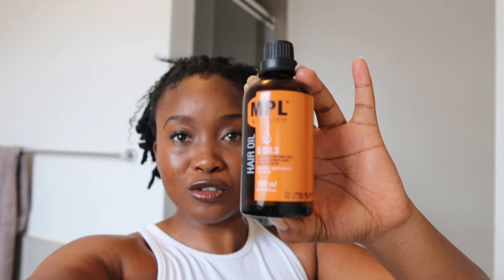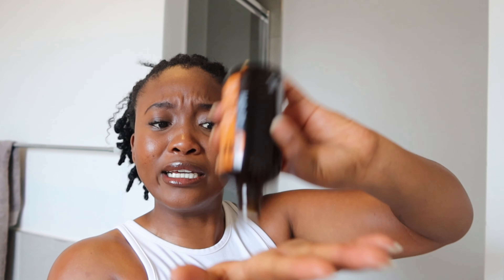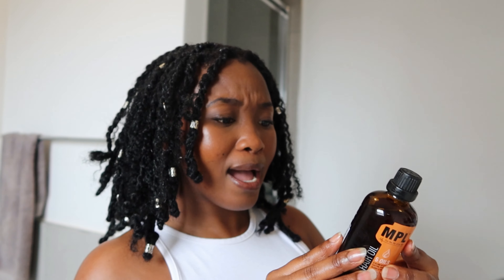Viewers Choice Hair Oil Review: Let's Find Out if this Oil will GROW my Hair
Thank you guys for voting and engaging so now let's all watch my review of the MPL oil.
-I discuss the Price of the hairoilsforgrowth
- How I plan to use this oil to support my hair growth journey
- Overall review and thoughts

Being One with you while bonding through beauty tutorials and random life experiences & advice.